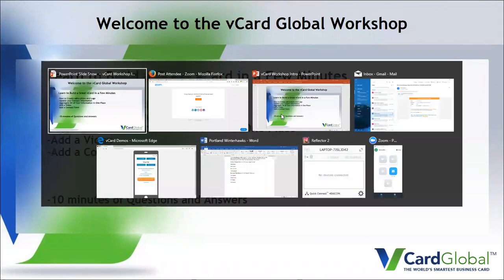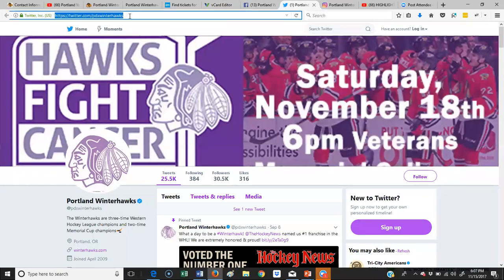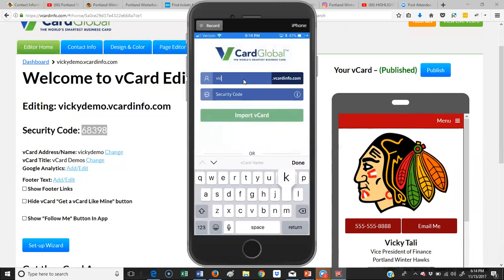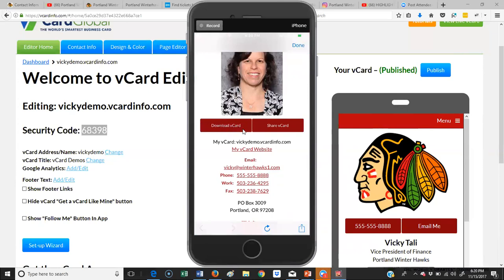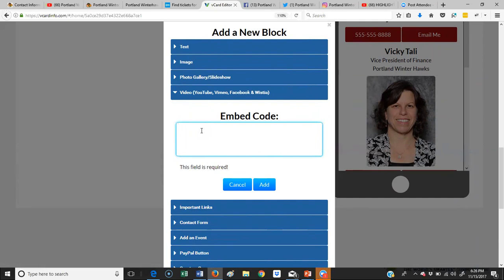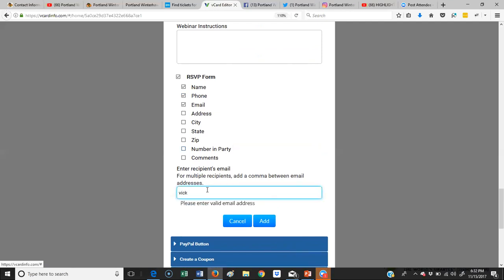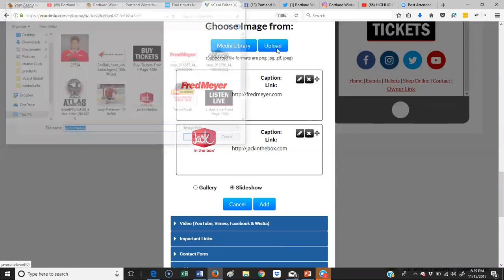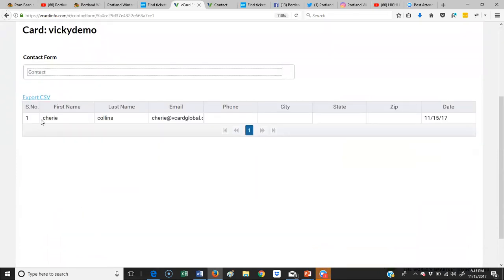vCard Global Workshop - Build a vCard for a Professional Sports Team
In this workshop we build a vCard for an employee of a professional sports team.  We learn to create a great card by walking through the vCard Wizard.  We review the vCard Global Mobile App and we show you how to add videos, photos, text, an event and a contact form.